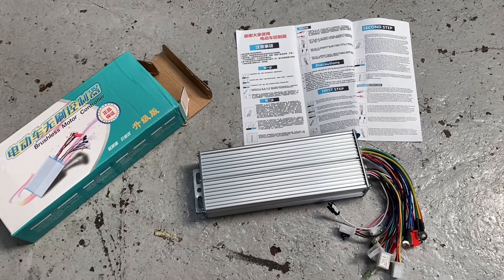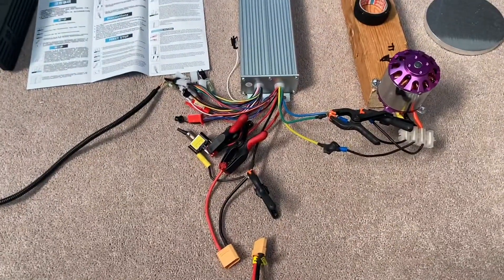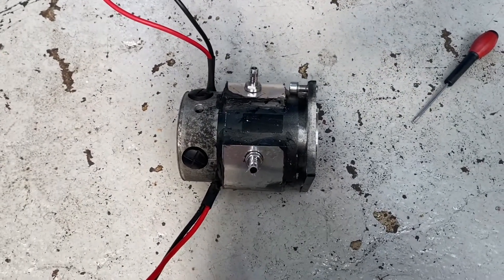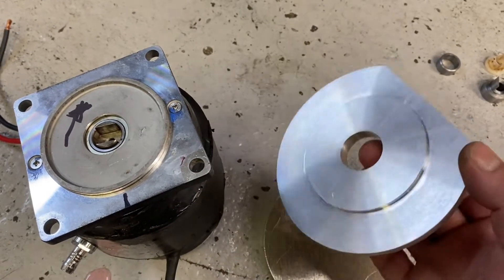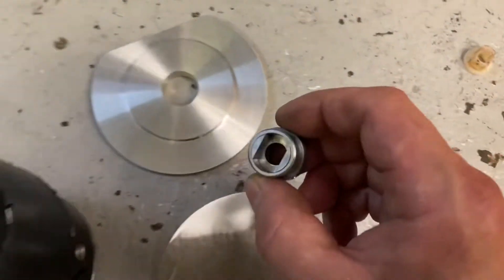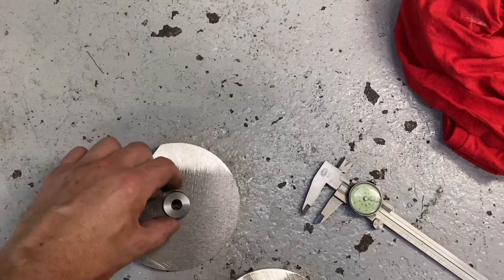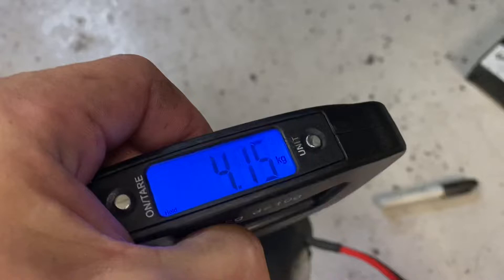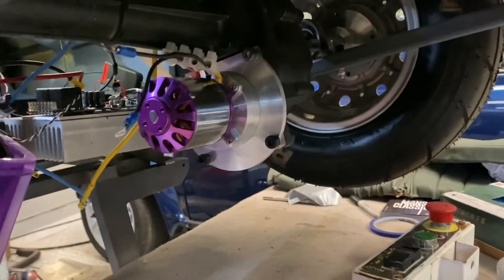Brushless motor swap on the Jaguar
Changing from brushed to brushless motor setup in the little jaguar, hoping this will be more reliable/use less power  than the current setup.